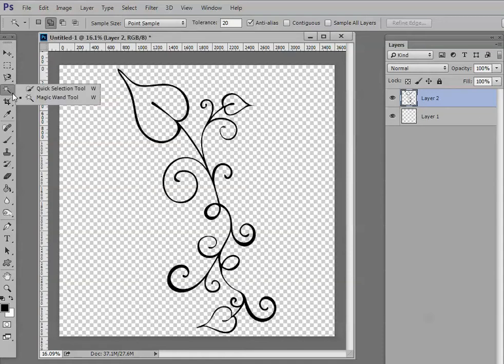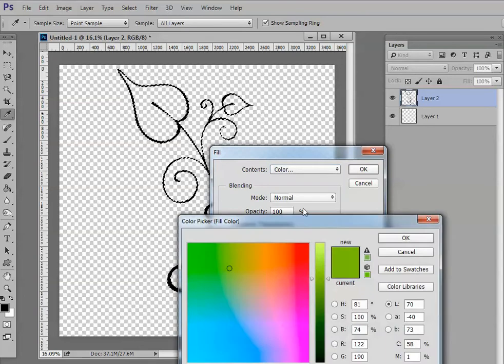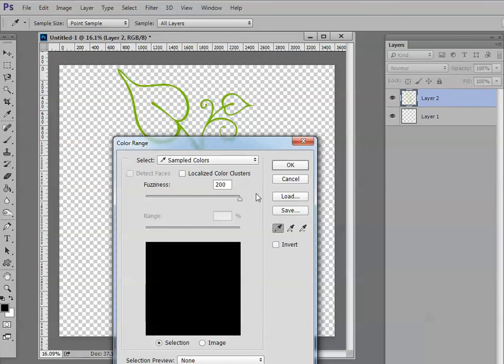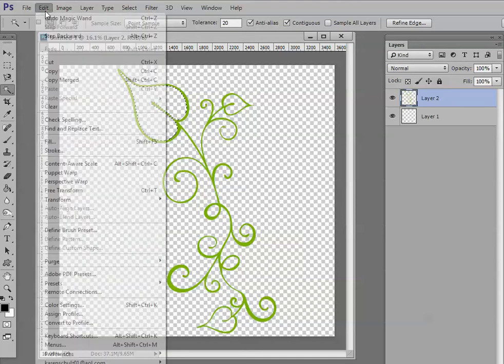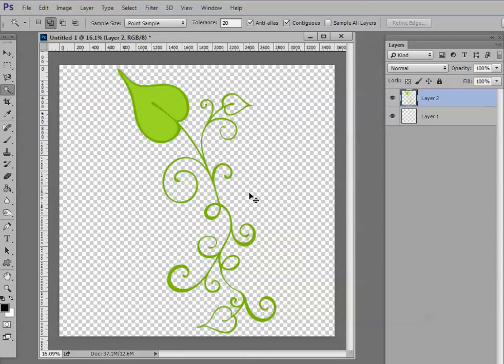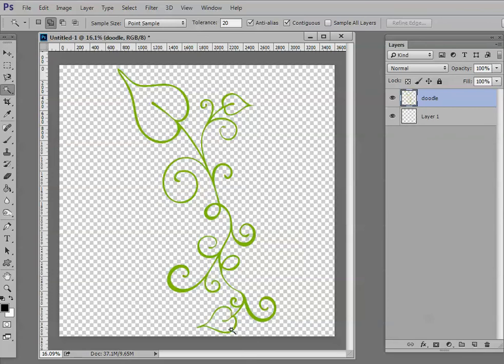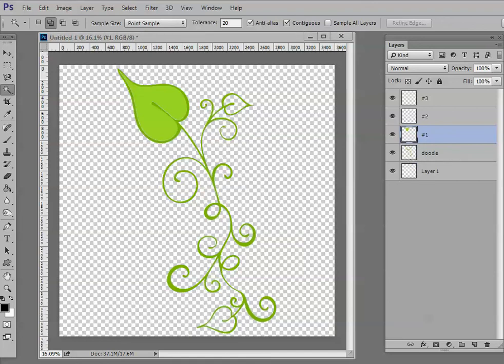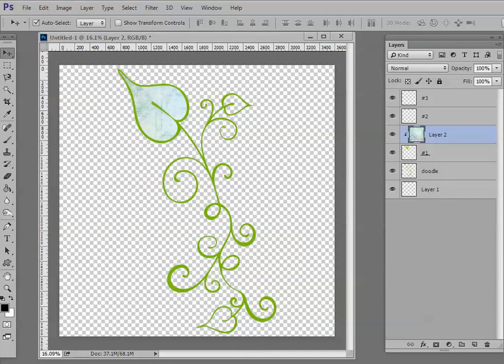Coloring Digital Stamps in Photoshop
Coloring Digital Stamps in Photoshop and Photoshop Elements